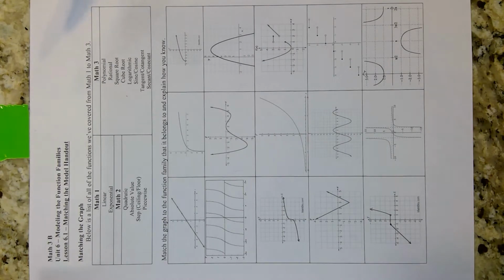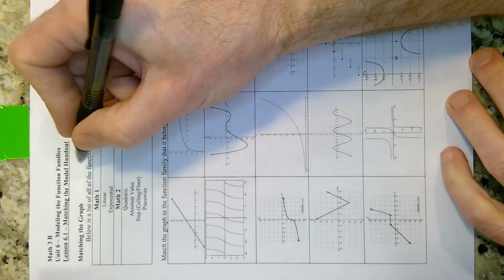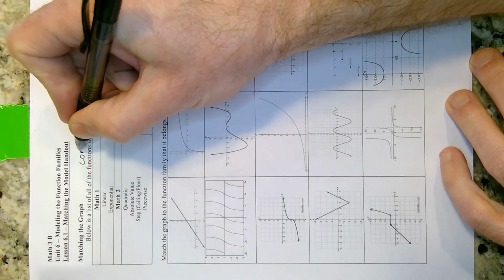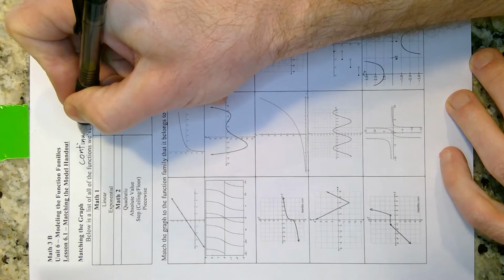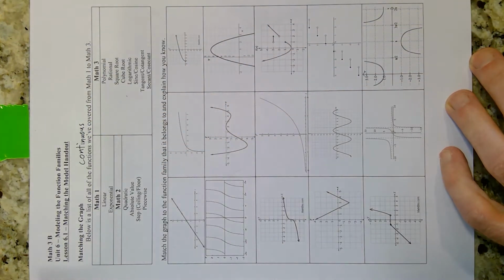Math 3 Lesson 6.1